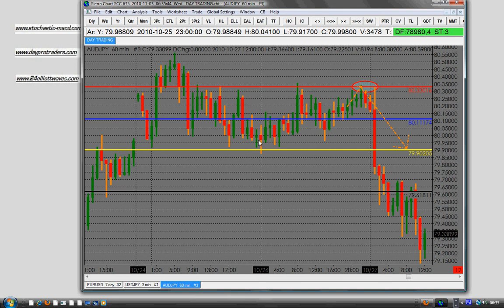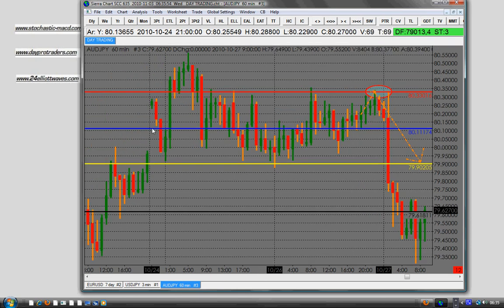SUPPORT&RESISTANCE TECHNICAL ANALYSIS.avi